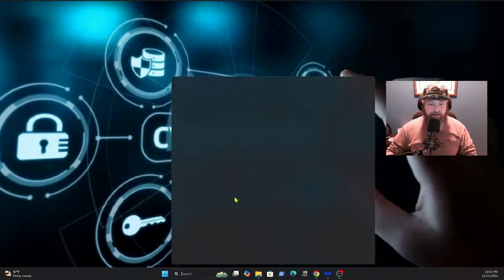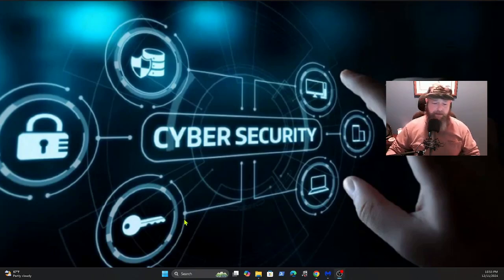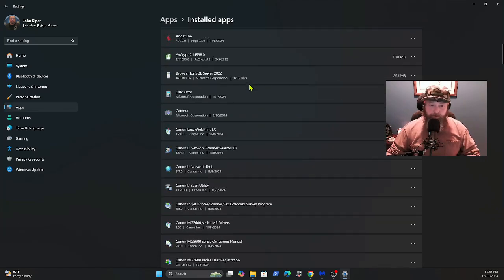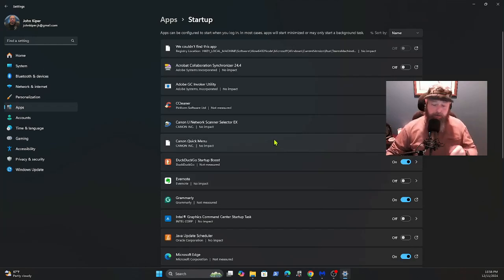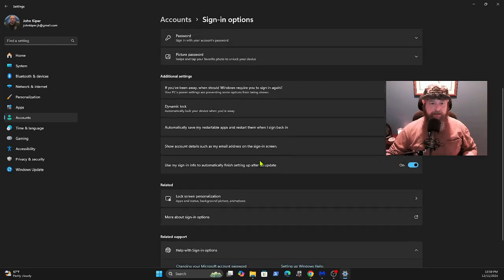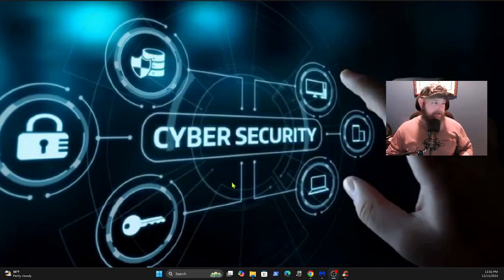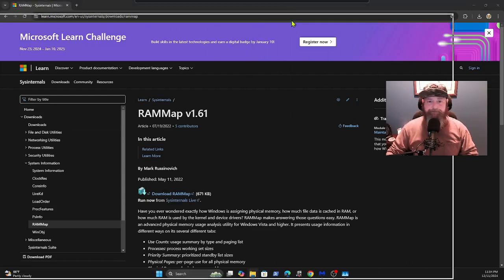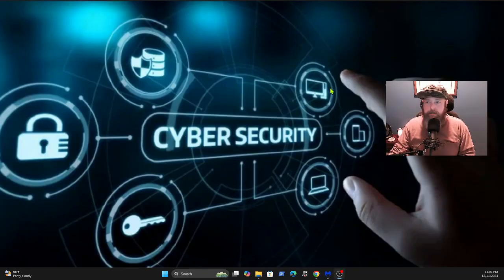Increase your Windows 11 Performance.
TIPS and Tricks in Windows settings that will increase performance.